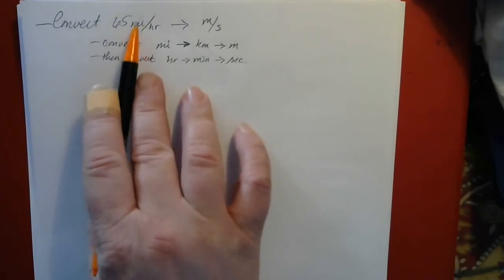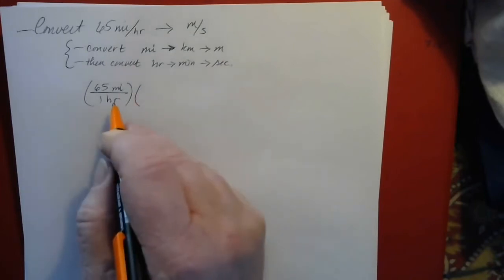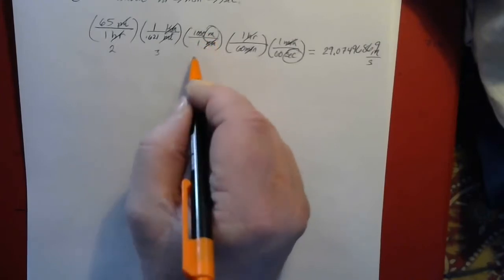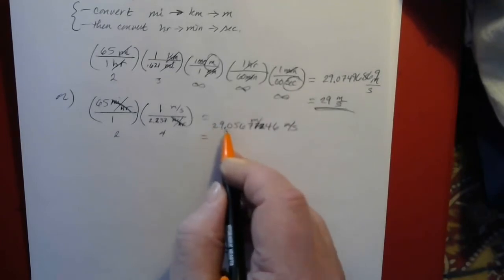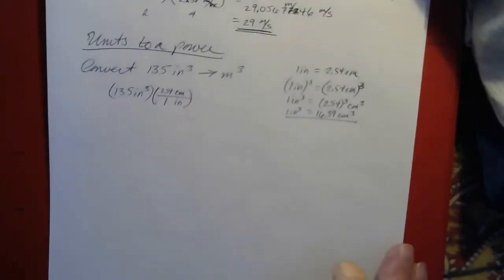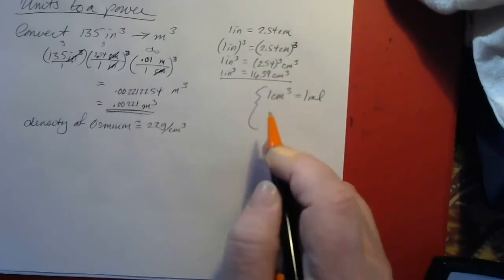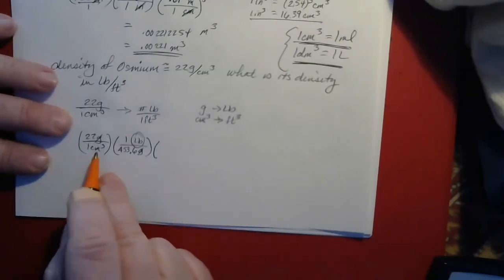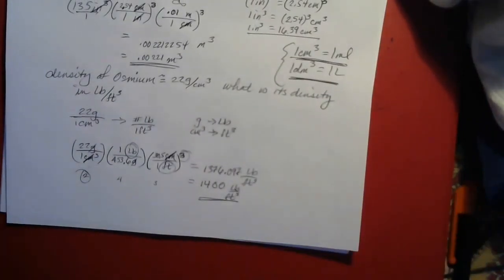VM Chem Wk of 2 1 21 Lect 2, Pt C